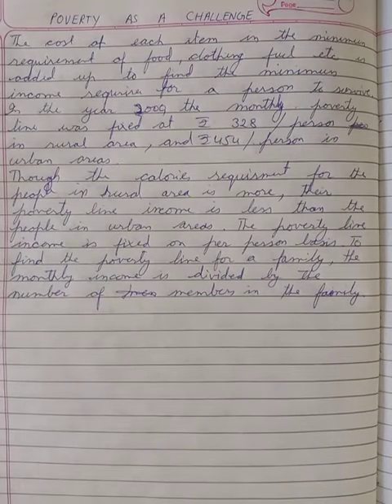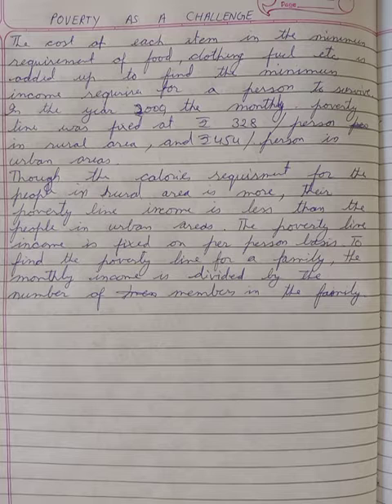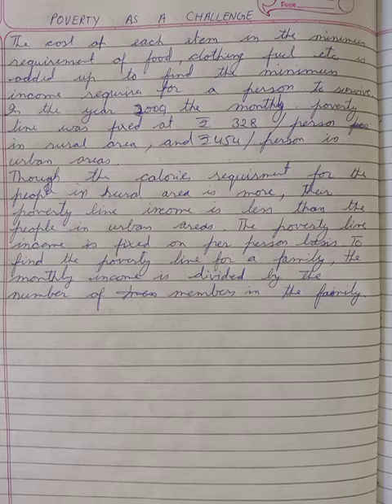NKJ STD 9 SUB ECONOMICS CH 3 POVERTY AS A CHALLENGE PART- 4